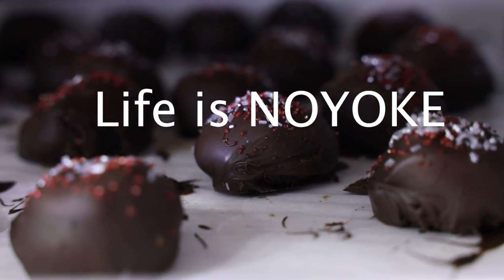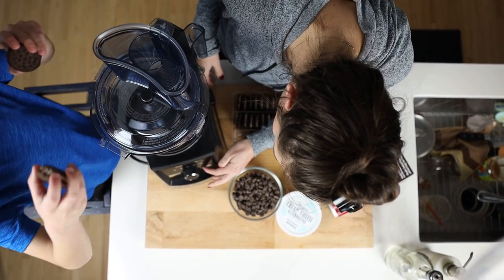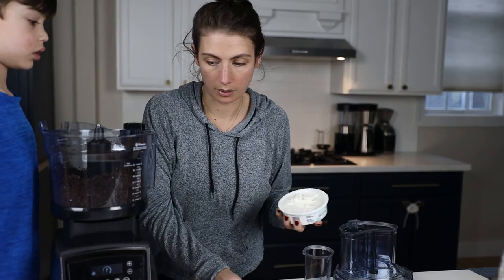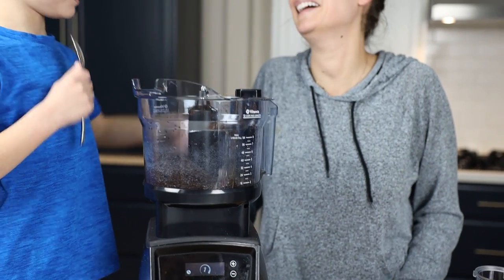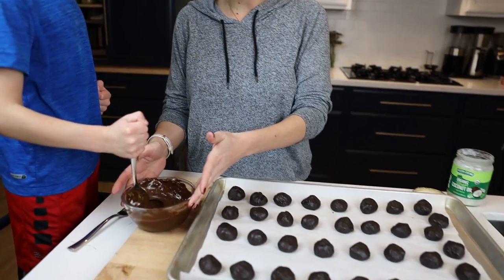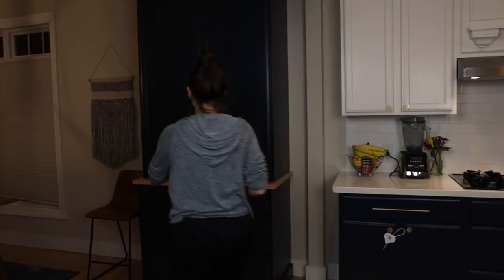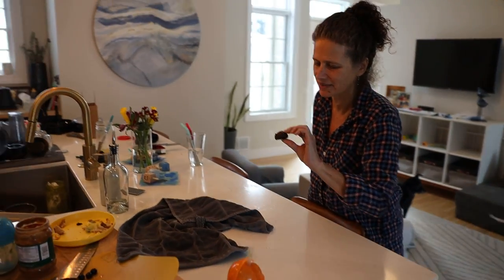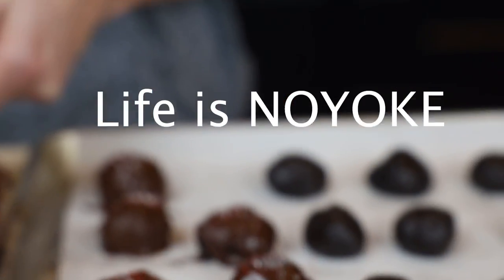We made PEPPERMINT TRUFFLES for a holiday gift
3 ingredient truffles that were 100% plant-based, easy, and great as a holiday gift. Let's go! Click “Show More” for links for more useful tips

48-oz for Ascent
48-oz for Legacy